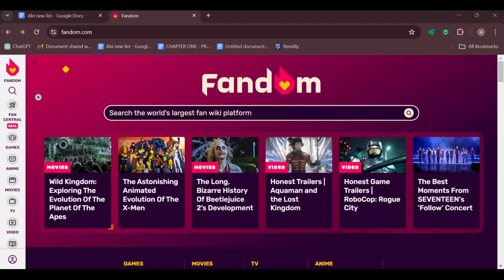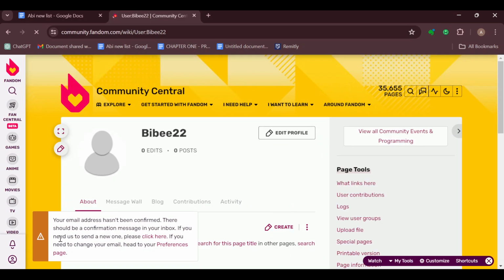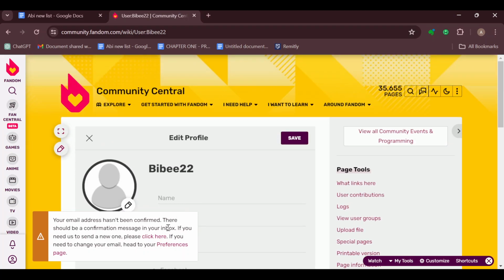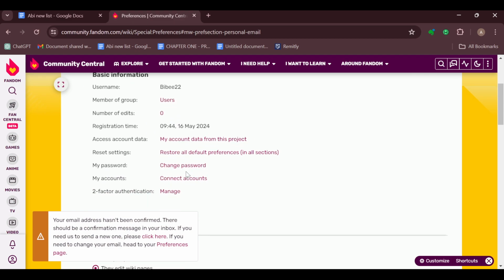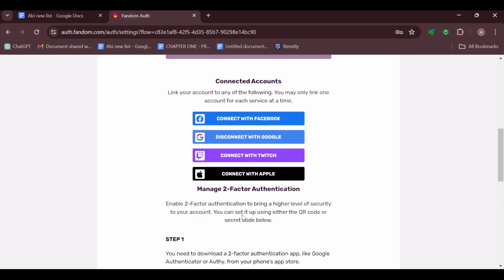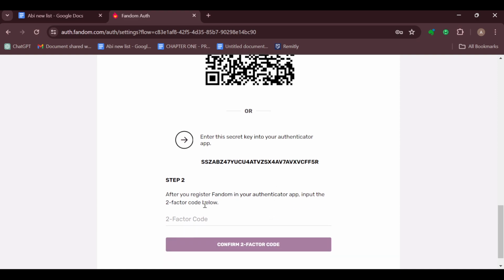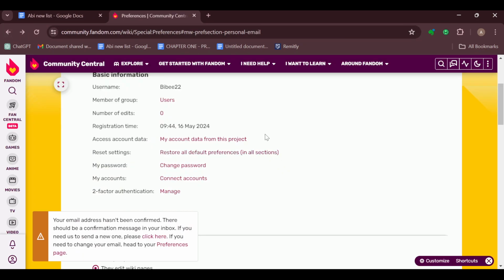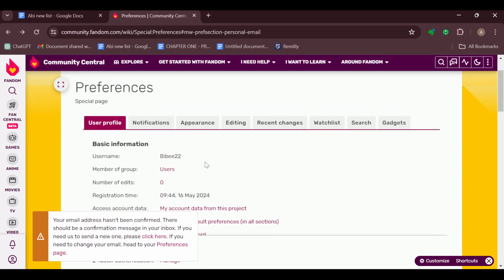How To Turn On or Off Two Factor Authentication on Fandom (Quick Tutorial)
In this video I will show you How To Turn On or Off Two Factor Authentication on Fandom. It would be good if you watch the video until the end so that you don't miss important steps.